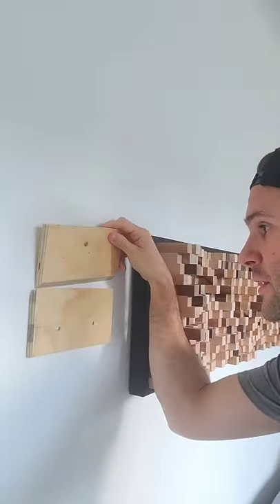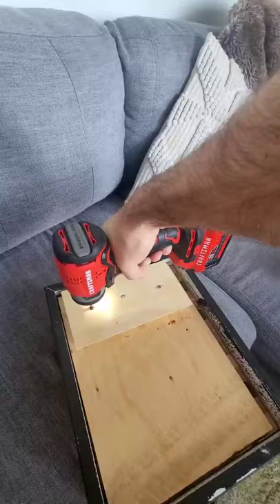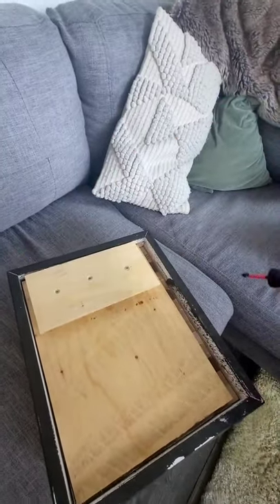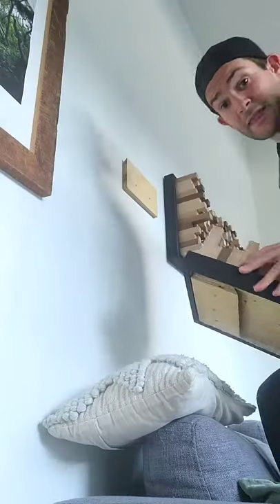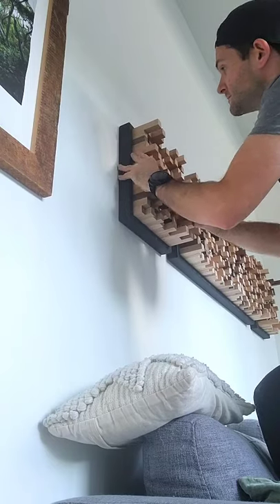CHEAP and easy heavy duty wall mounts!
All you have to do is rip some plywood in half at a 45 degree angle and you're good to go!

Curious what a sound diffusion panel is and how it's made?